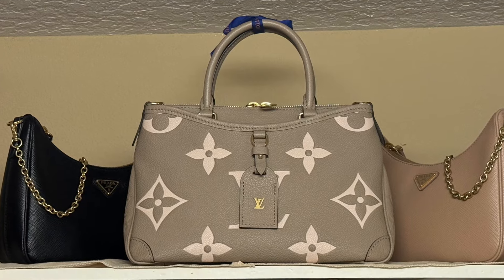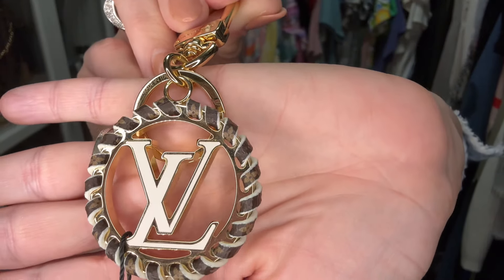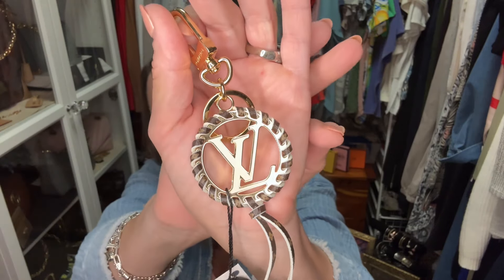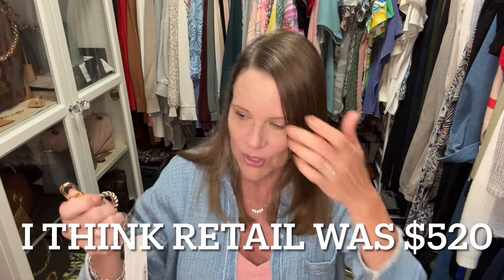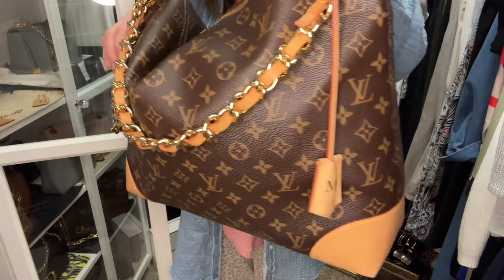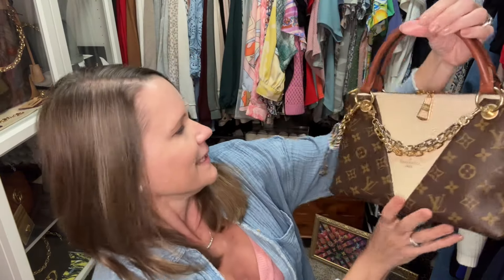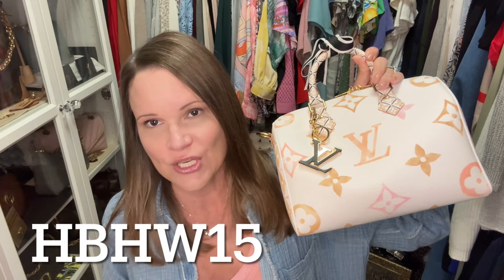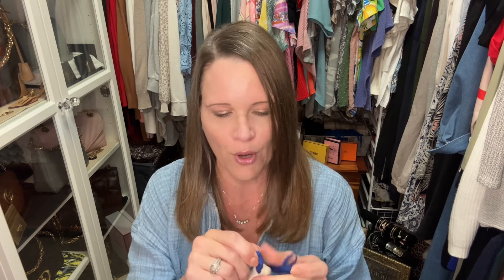Double Louis Vuitton Charm Unboxing & LegitGrails Authentication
Unbox these two new beautiful pieces by Louis Vuitton with me today, learn a bit about LegitGrails & find out how I got one of my LV charms for FREE!